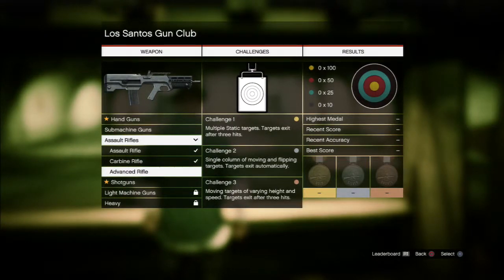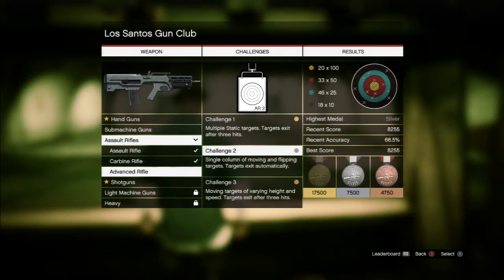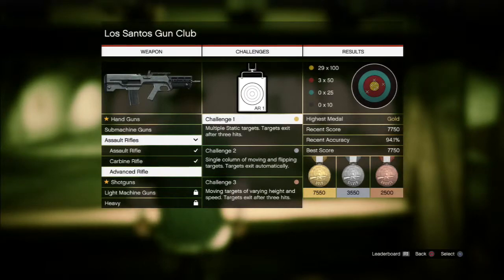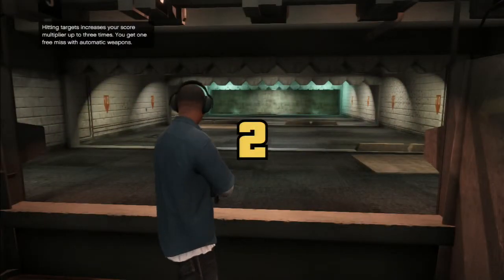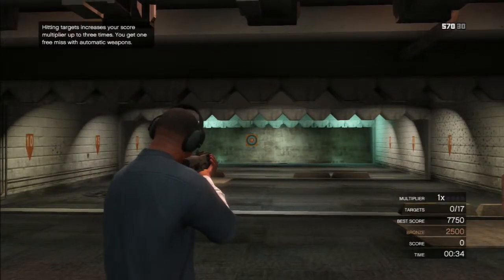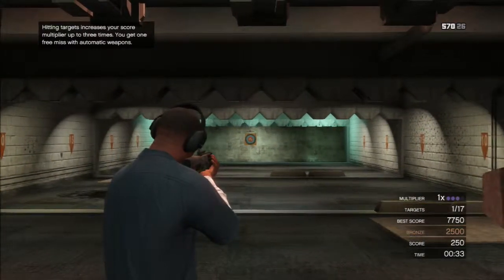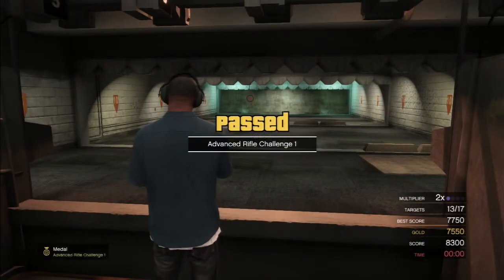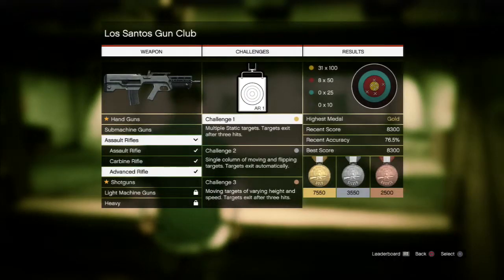GTA V Gameplay | Grand Theft Auto 5 Lets Play | Los Santos Gun Club | Assault Rifle Challenge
In this video I just am going through completing the gun challenges trying to unlock the HEAVY MINIGUN challenge. I hope you like it. Peace.